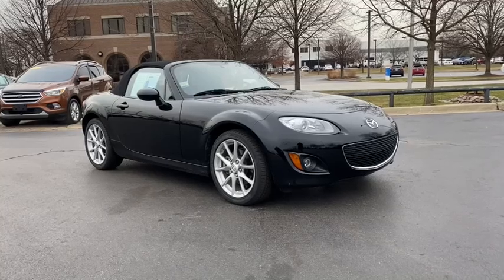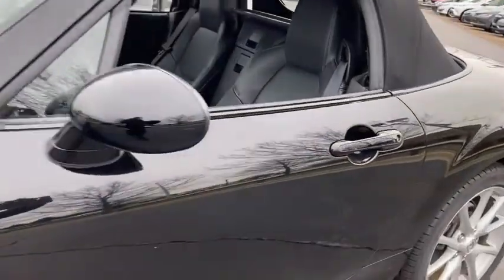2012 Mazda Miata Orland Park, Tinley Park, Palos Heights, Chicago, New Lenox, IL 200076A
Brilliant Black Clearcoat Used 2012 Mazda Miata available in Orland Park, Illinois at Community Honda. Servicing the Tinley Park, Palos Heights, Chicago, New Lenox, IL area.
2012 Mazda Miata Grand Touring - Stock#: 200076A - VIN#: JM1NC2NF7C0225137

Recent Arrival! Odometer is 30645 miles below market average! 21/28 City/Highway MPGbrbrBrilliant Black Clearcoat 2012 Mazda Miata Grand Touring 21/28 City/Highway MPGbrLocal Trade-Clean Autocheck History Report !!!, Priced to Sell Fast !!!, Leather, Heated Seats, Bluetooth, Hands-Free, Steering Wheel Audio Controls, Auxiliary Audio Input, To Verify Availability-Please Call Us Before You Come In !!!.brbrGrand Touring 2D Convertible 2.0L I4 DOHC VVT 16V 6-Speed ManualbrbrbrDeal With The Best-Community Honda Of Orland Park-South Chicagoland's #1 Honda Dealer-Over 500 Vehicles In Stock !!! We invite you to google us as well, to see the many wonderful 5 STAR reviews we've earned !!!brbrReviews:br  * If you grew up attracted to classic British roadsters from Triumph and MG, or you just love the feeling of a small, well-connected roadster that was born for curving back roads, youre a candidate for the 2012 Mazda MX-5 Miata convertible. Open-air fans will find lots to like, especially the Miatas sub-$25,000 starting price. Those who live in cold climates will appreciate the retractable hardtop option. Source: KBB.com